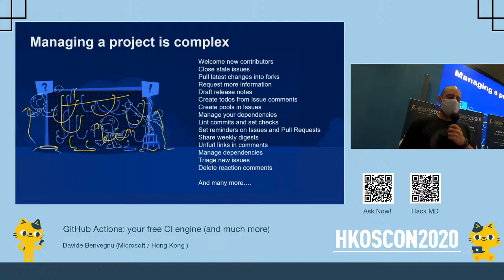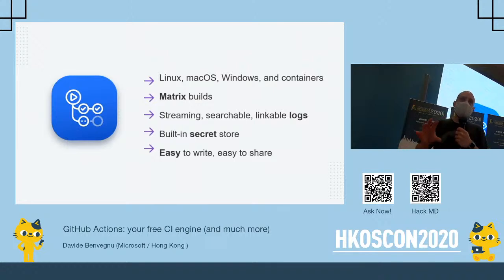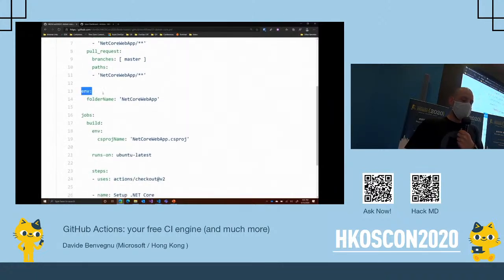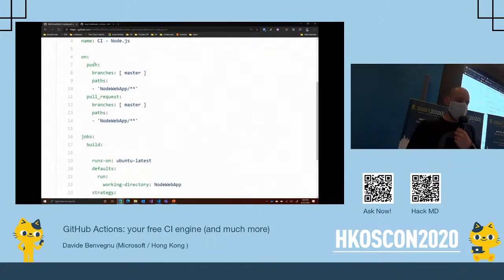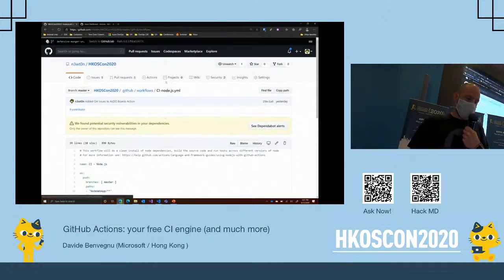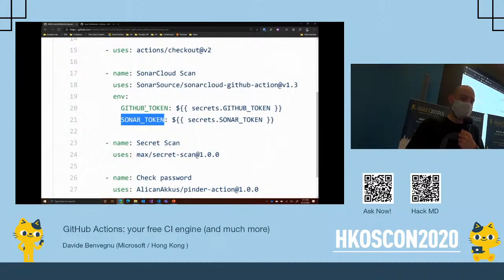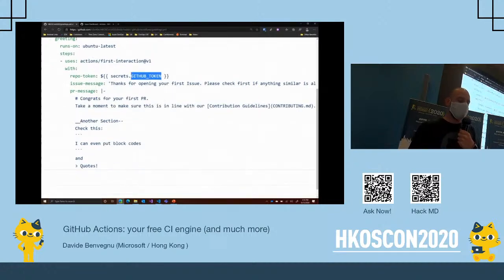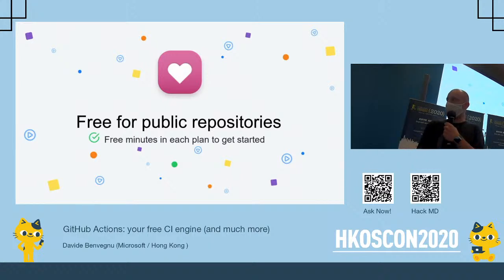GitHub Actions: your free CI engine (and much more)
Davide Benvegnu (Microsoft / Hong Kong )